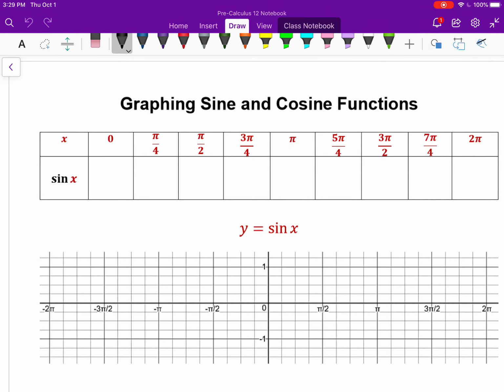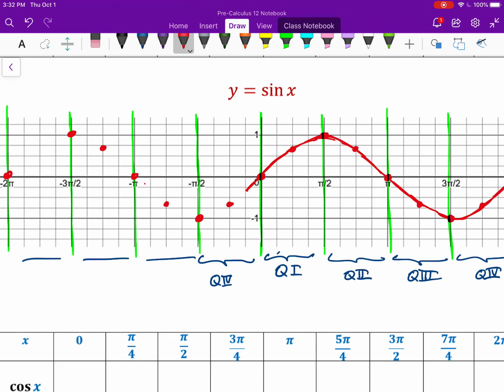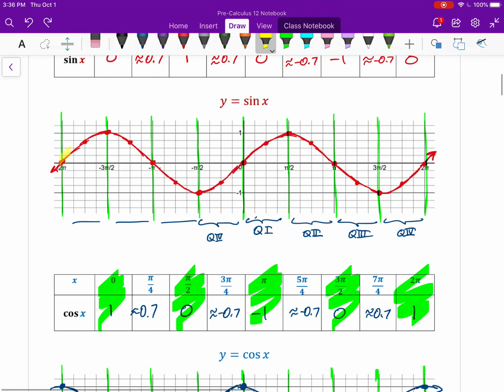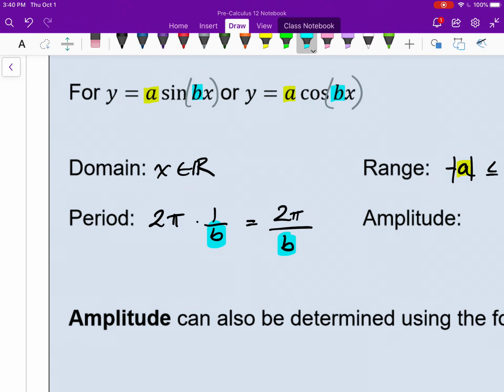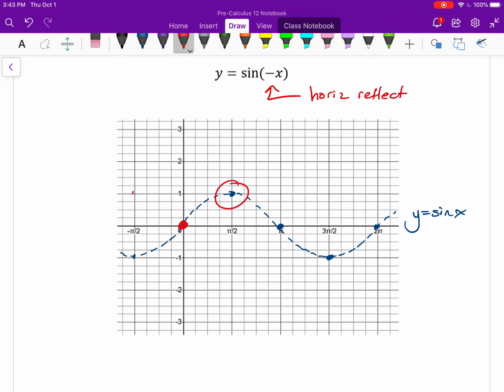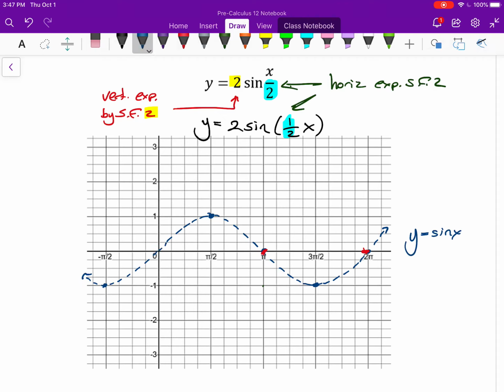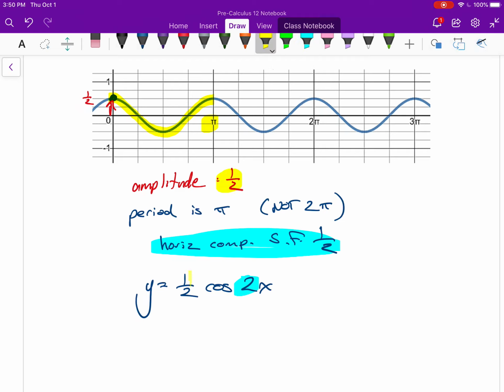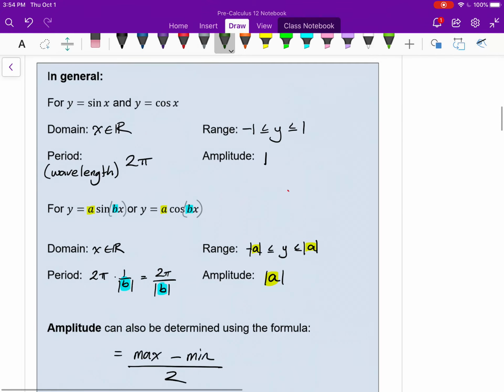Pre-Calculus 12 Lesson 5.1 "Graphs of Sine and Cosine"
Introduction to graphs of sine and cosine functions.